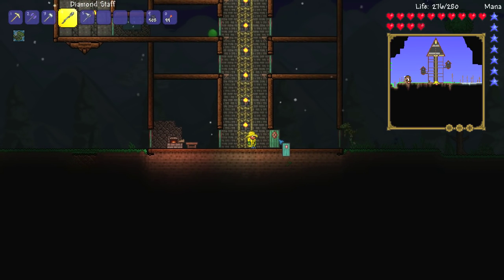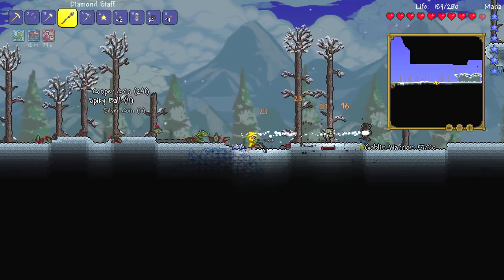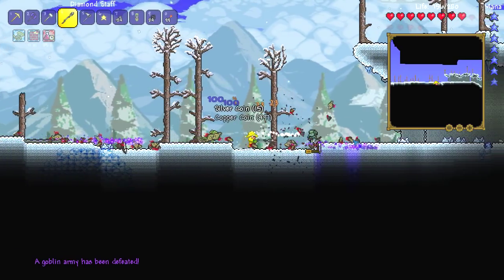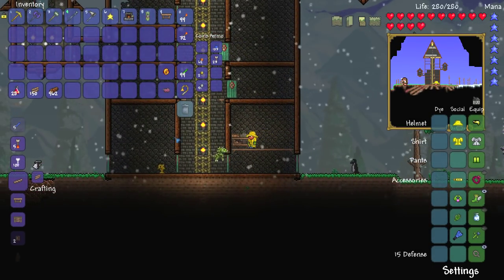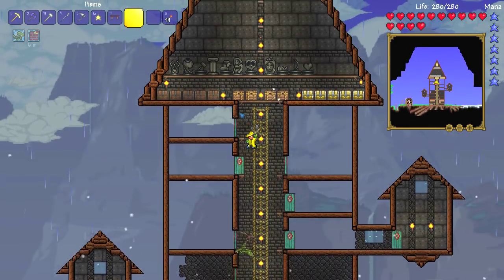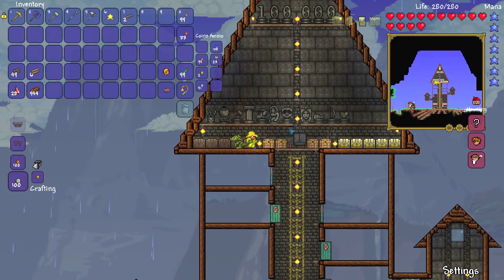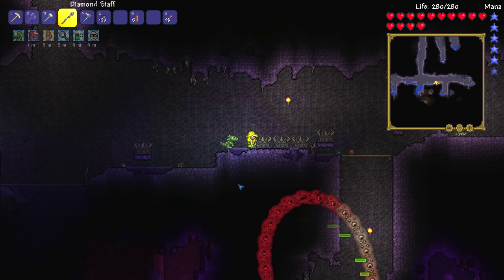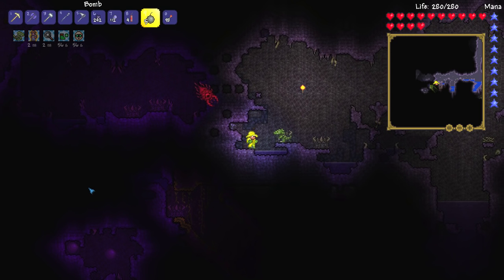Let's Play Terraria 1.2.4 || Mage Class Playthrough || Mage Invasion & Eater Of Worlds! [Episode 8]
● In this episode, we begin by taking down an unexpected Goblin Army and then we head into the Corruption to finally take down the next boss - The Eater of Worlds!

Welcome to my Terraria Mage Playthrough! This is essentially just a playthrough of Terraria but I'm restricted to only using Magic weapons to advance myself through the game. :D